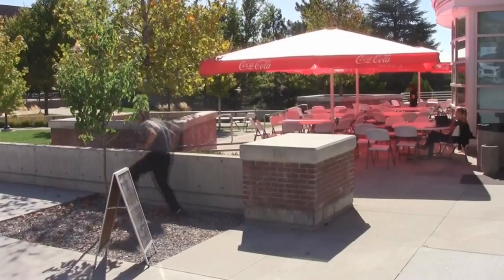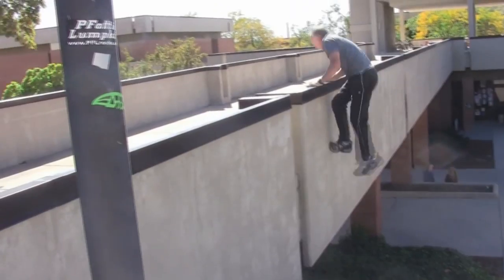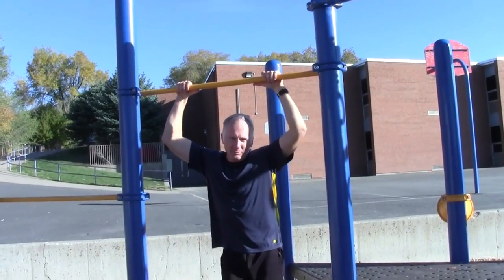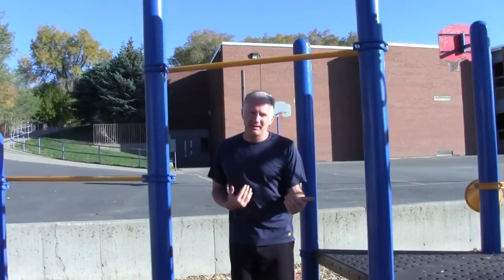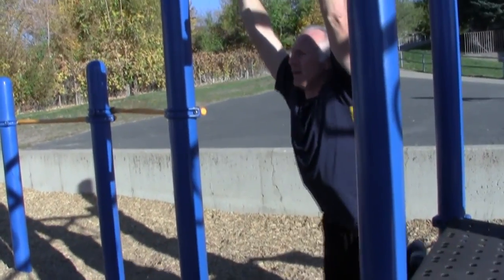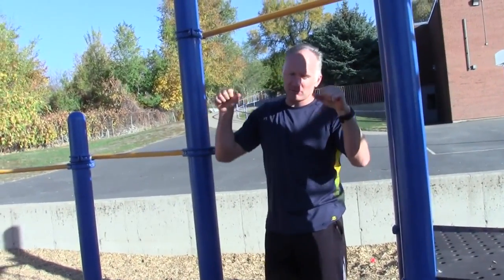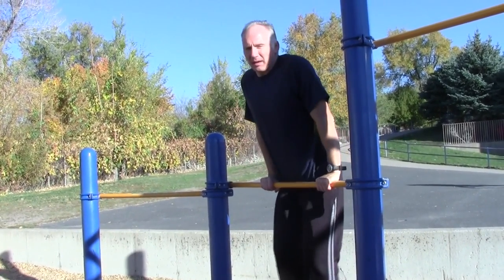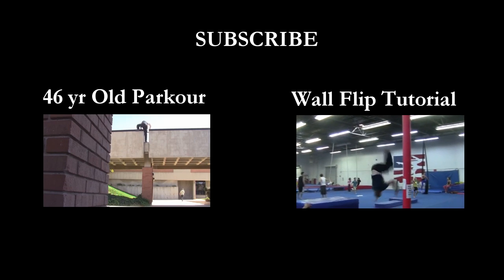Muscle Up Tutorial - The Silver Fox Parkour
46 yr old Ron Shalvis Sr. (aka Silver Fox) talks about doing parkour as a 46 yr old and teaches a tutorial on how to learn a muscle up.